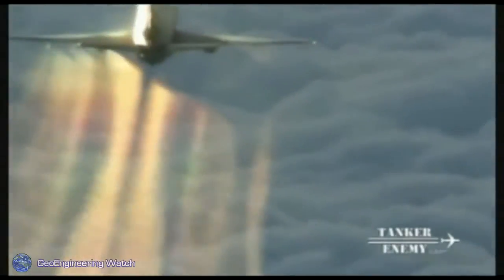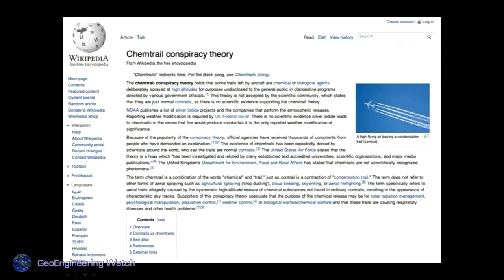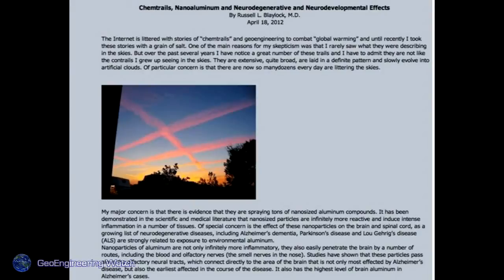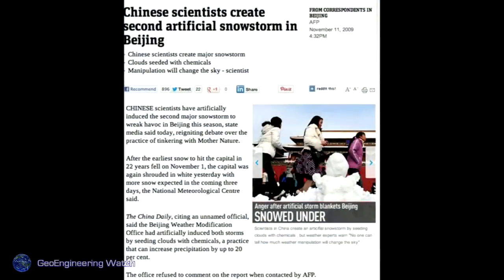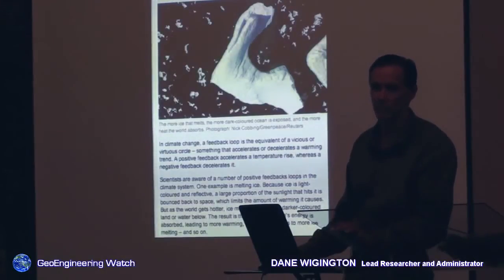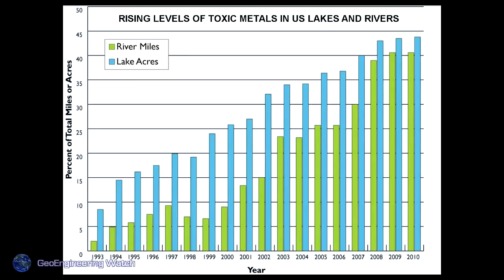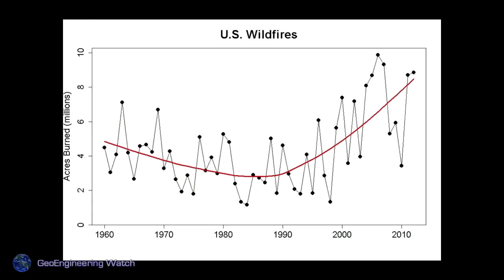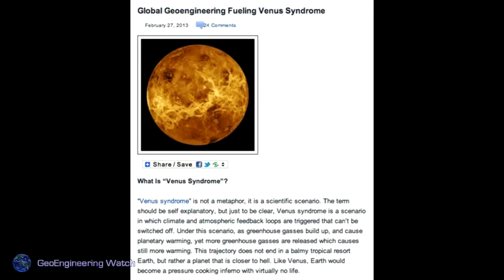Geoengineering: The Greatest Threat To Earth and Humanity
Insane humans have aspired to become gods since the beginning of recorded history.  The technology exists to manipulate the weather on a massive scale, and clearly it is being used.  The only thing to stop the ongoing insanity is global awareness.  Please help spread it.  Thanks!

Council on Foreign Relations (CFR) Recommends GEO-ENGINEERING Investment Opportunities (To Help Them "Fight Against" Climate Change They've Been Causing With Geoengineering)